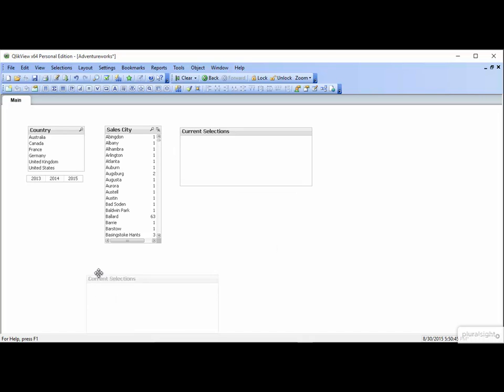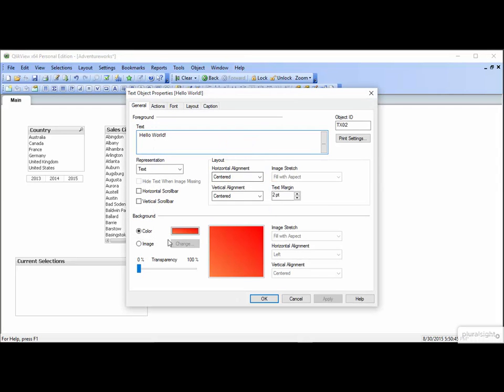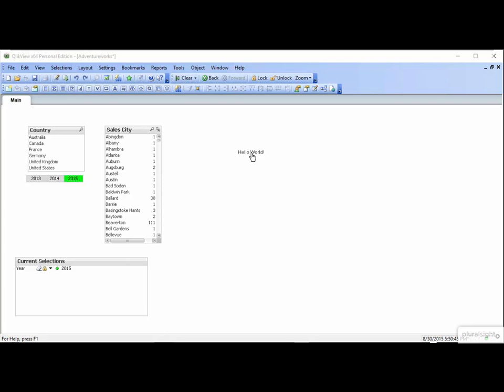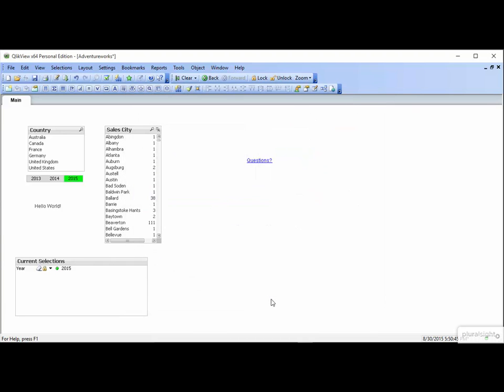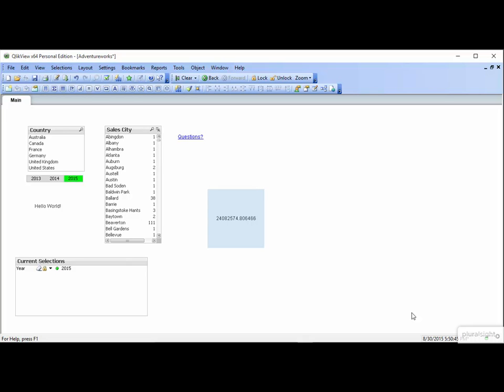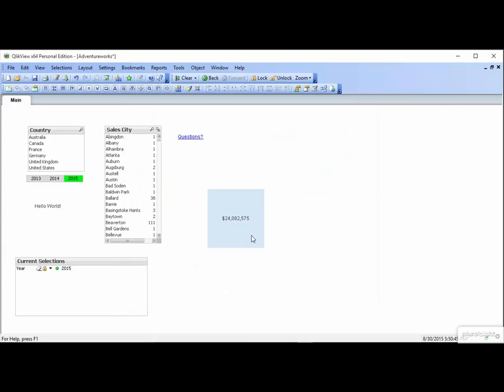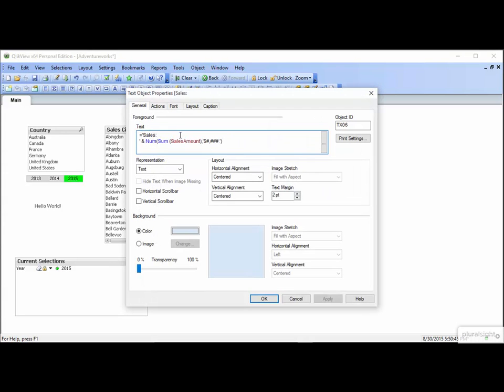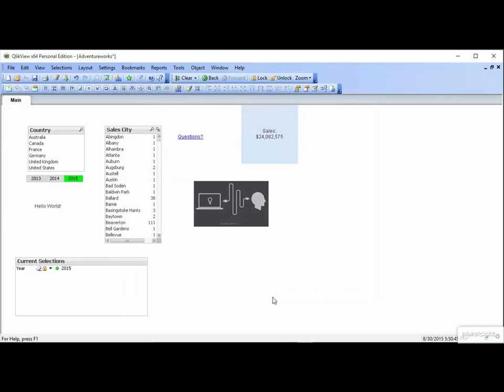03 04 Text Objects